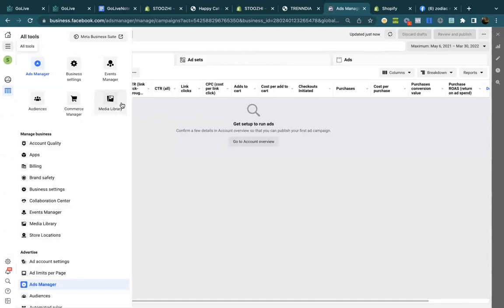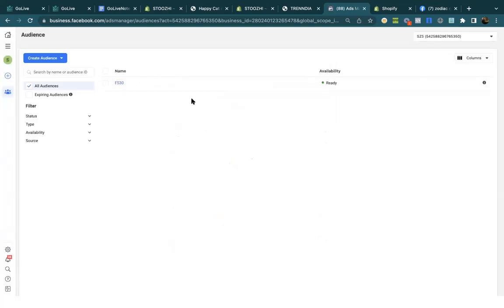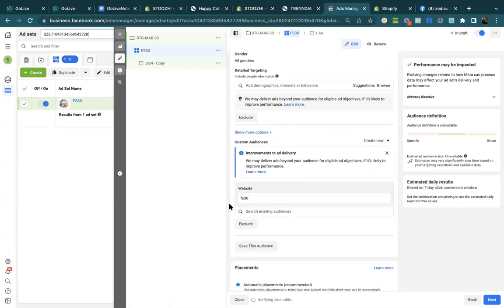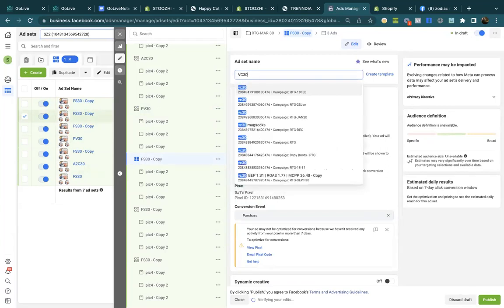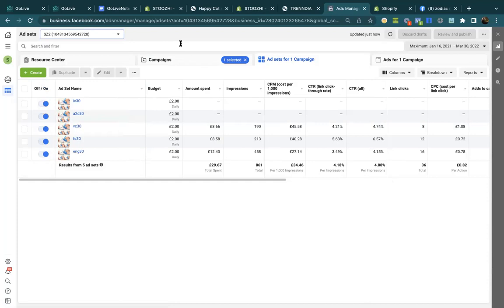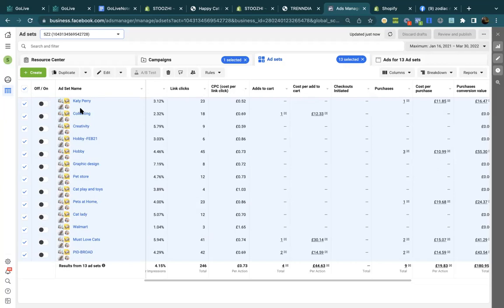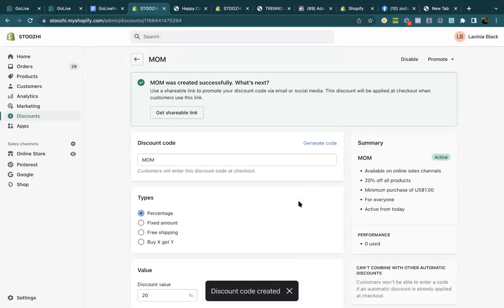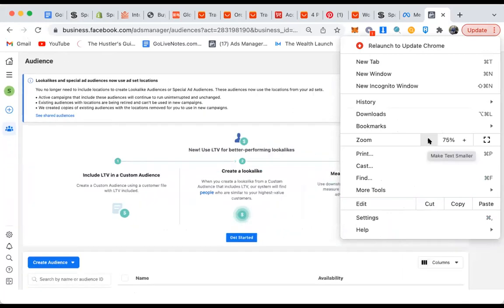ECX Bootcamp - Retargeting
If you are ready to start your own business, why not start an online one

Benefits
- work from home / anywhere
- make as much money as you like
- no Boss
- My mentorship for FREE

Click this link and select ECX and Join, message on IG: angiesguide2